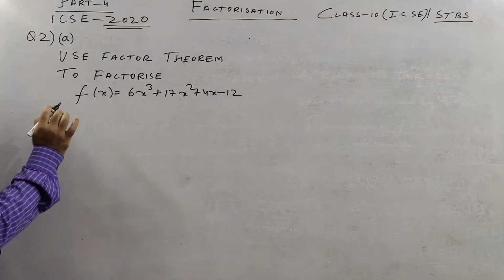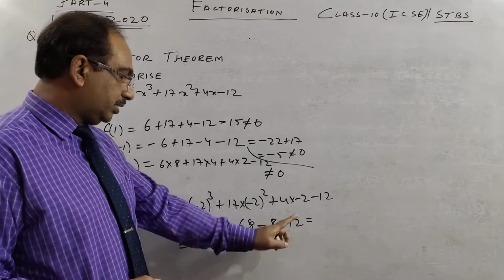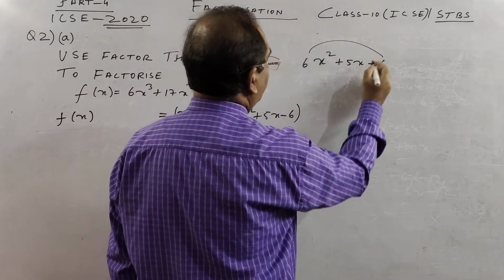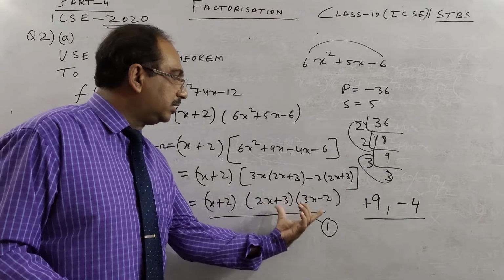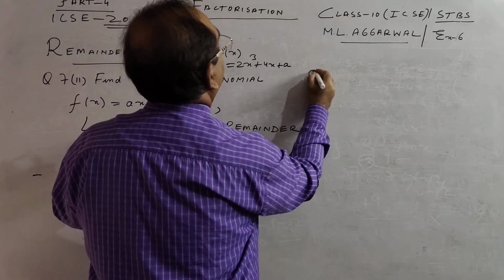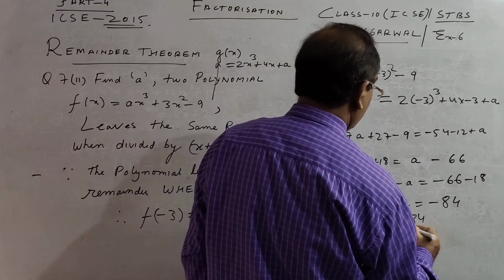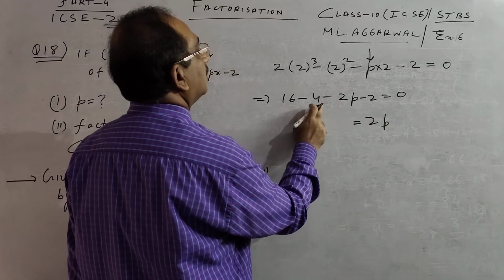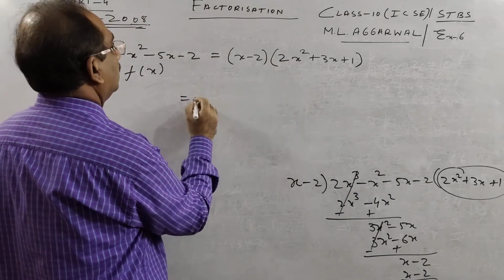Factorisation|Part 5|Class 10| ICSE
1) Two sums are done on Factor Theorem( including ICSE 2020).

2) One sum on Remainder Theorem.